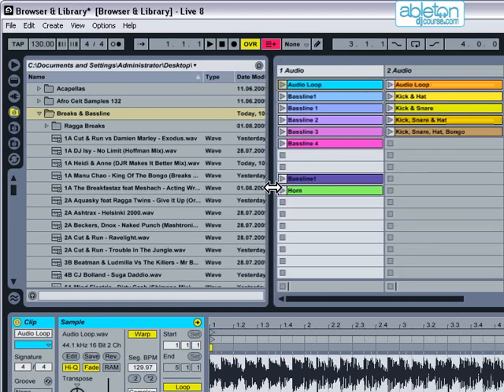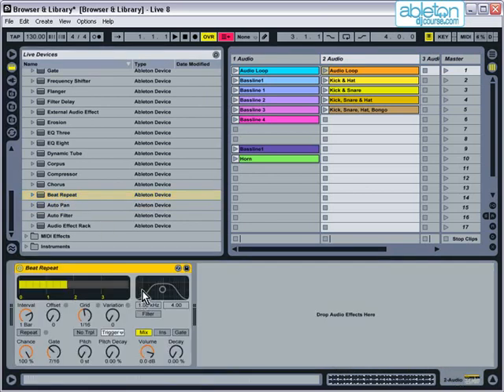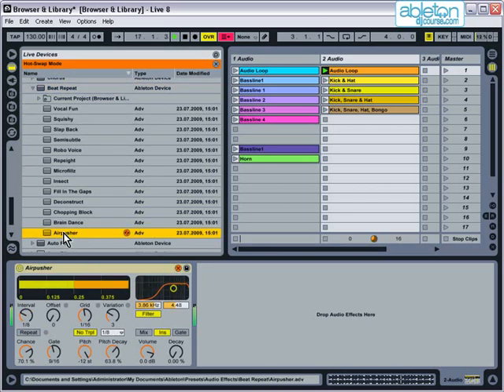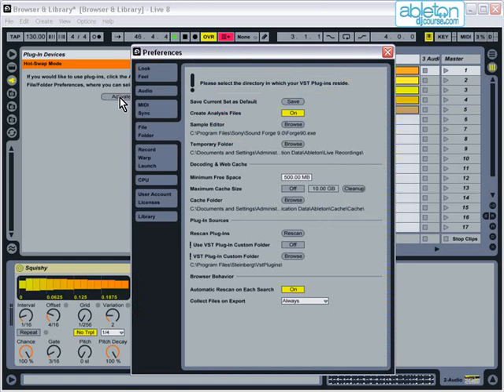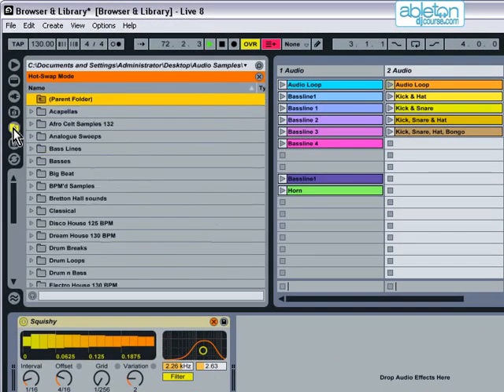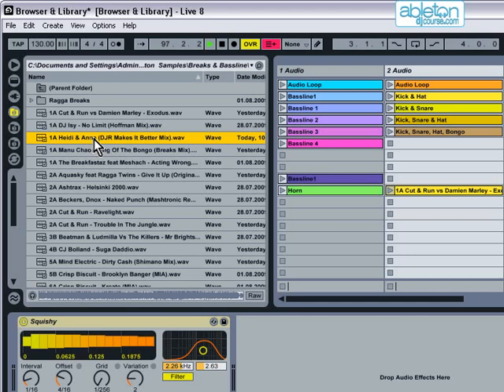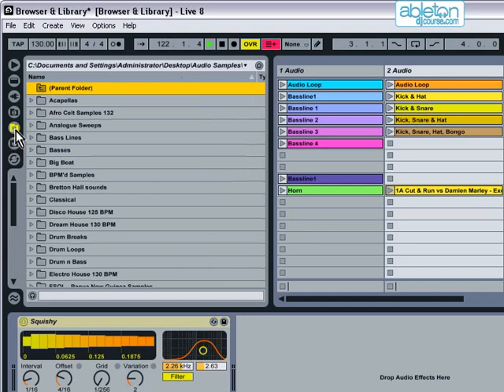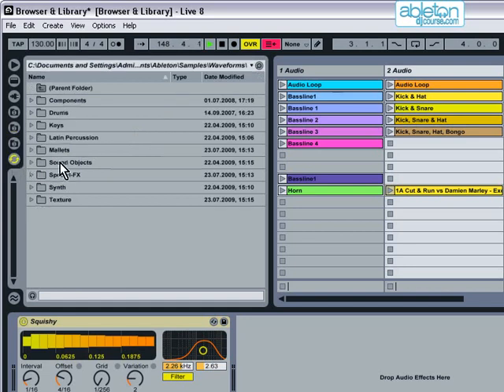Browser - Ableton Live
In this tutorial we will examine:

Device browser, Hotswap mode. Plug in device browser. File browsers. Preview. Library.